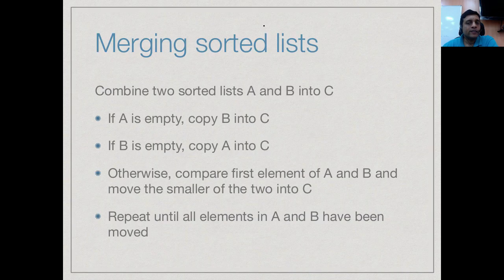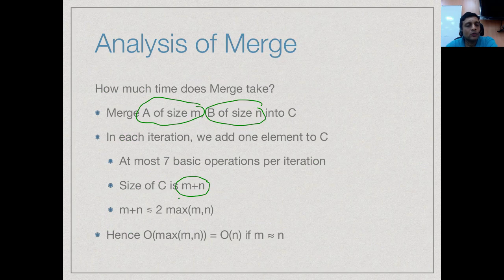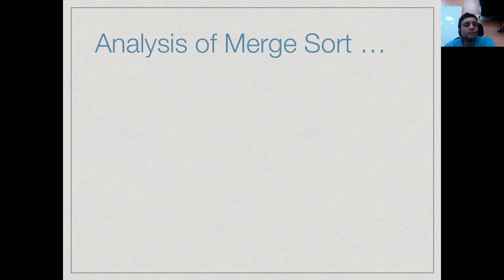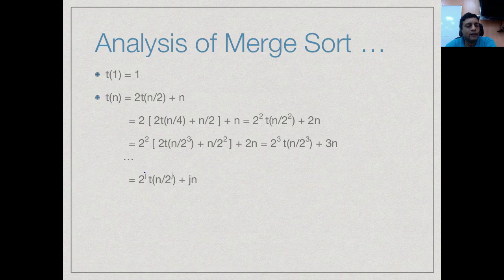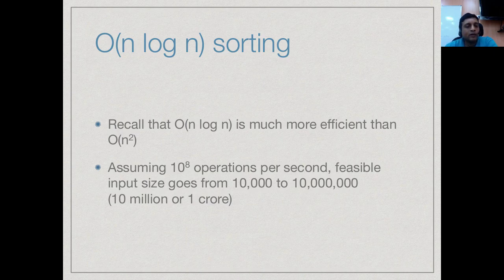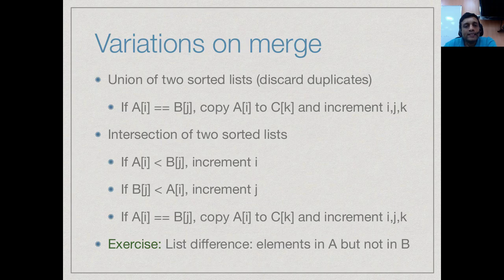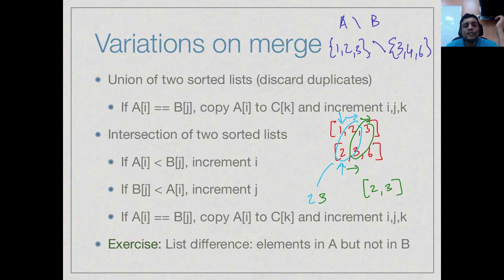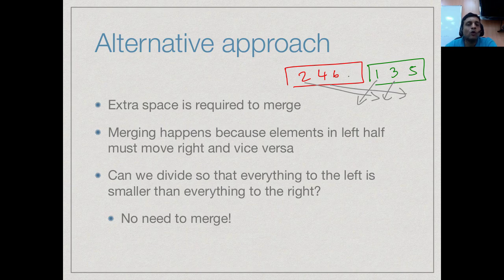Merge sort - analysis